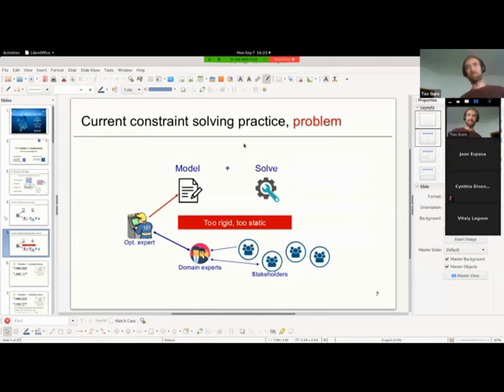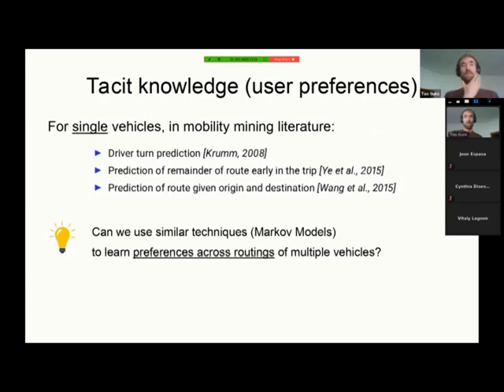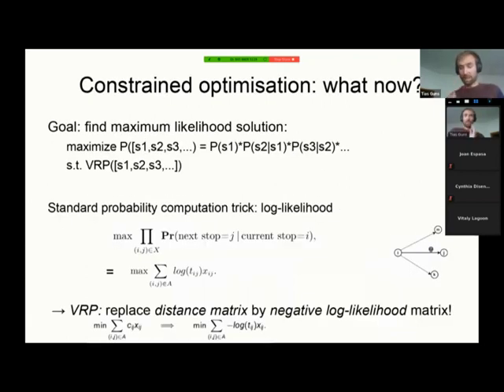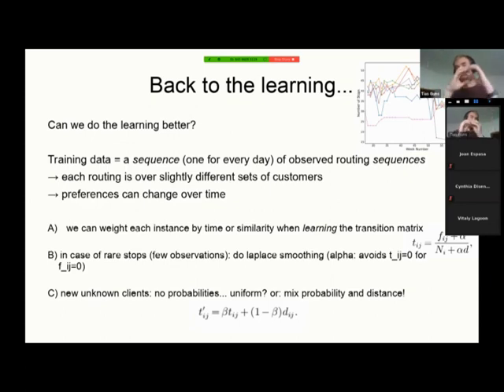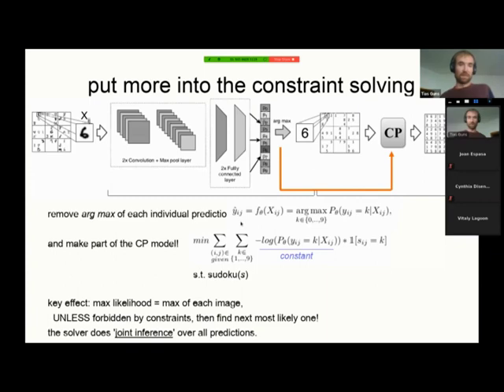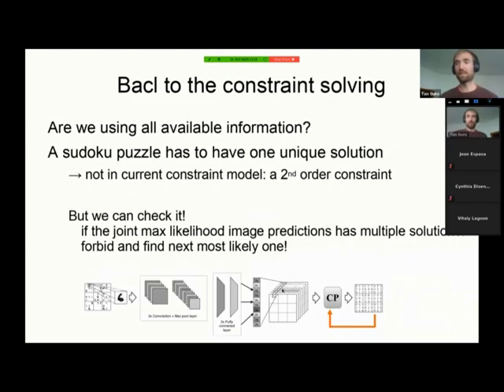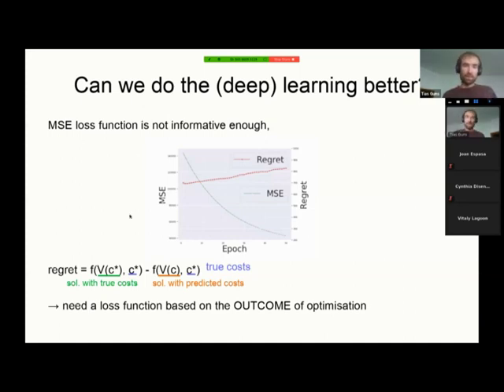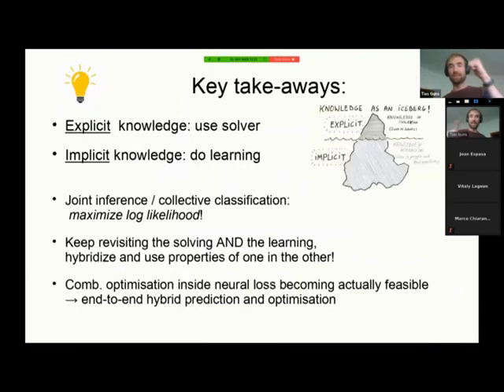ModRef 2020 Hybrid Prediction and Constraint Solving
Presentation of ModRef 2020 invited talk "Hybrid Prediction and Constraint Solving" by Tias Guns